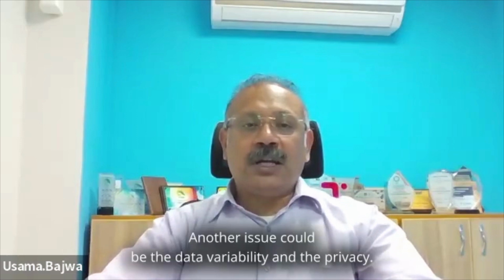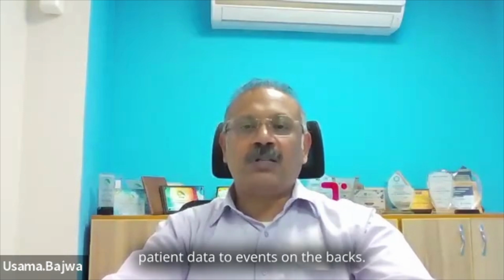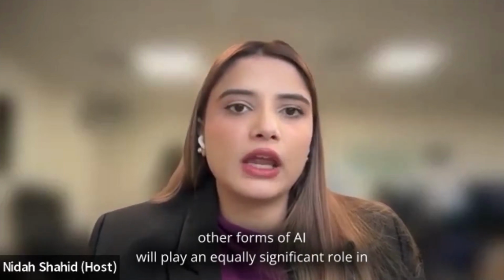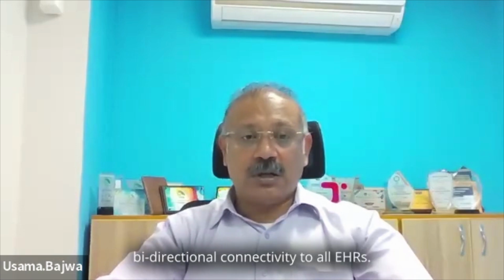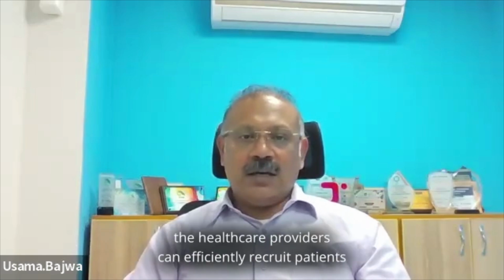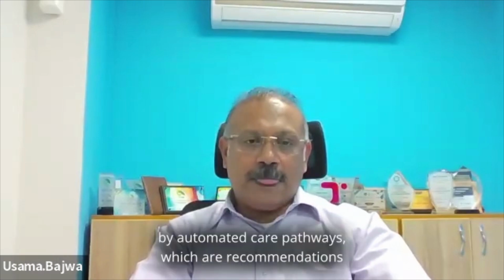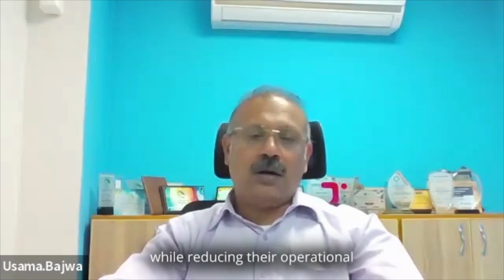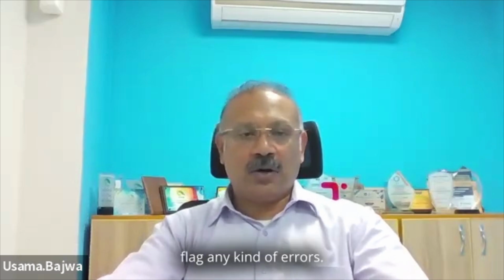Decoding Gartner’s latest report: Top Technology Trends for Healthcare CIOs in 2025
In this episode of Persivia Perspective, we’re joined by Dr. Usama Bajwa, Engineer Manager of AI at Persivia. Dr. Usama discusses Gartner’s Top Technologies for Healthcare Providers in 2025, focusing on the growing role of AI in healthcare.

He explains why healthcare organizations need tailored AI solutions across areas like clinical diagnostics, patient engagement, and research while considering factors like regulatory compliance, data security, and interoperability.

Dr. Usama also talks about how to select the right AI models based on need assessments, scalability, and ethical considerations. He highlights how ambient intelligence is transforming data collection and patient care management, with Persivia’s platform leading the way in seamless integration and real-time insights.

Tune in for an insightful discussion on the future of AI in healthcare!